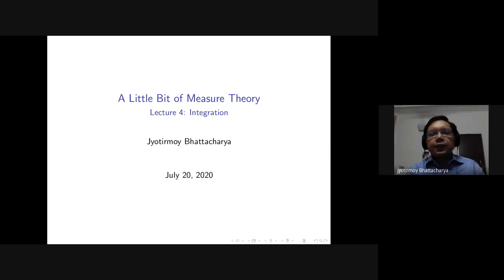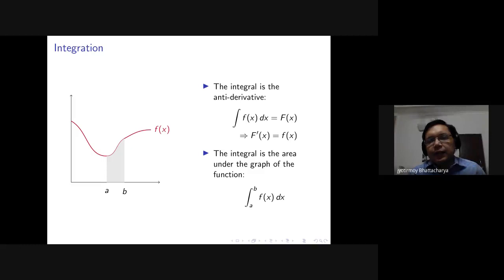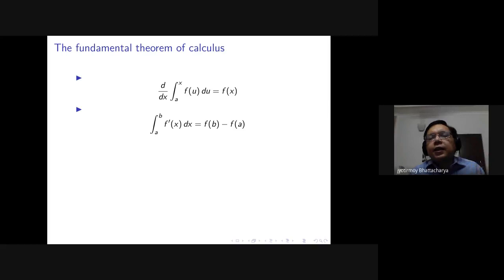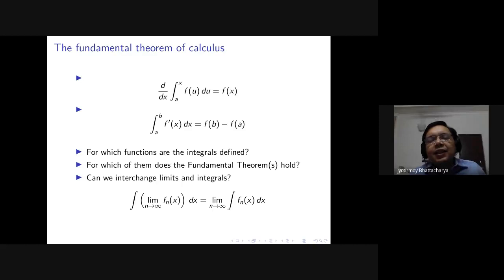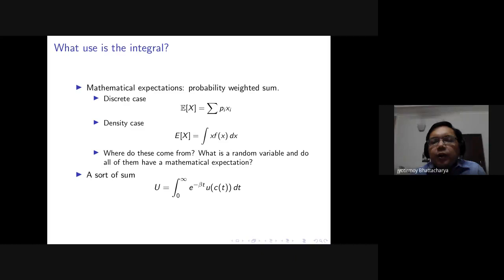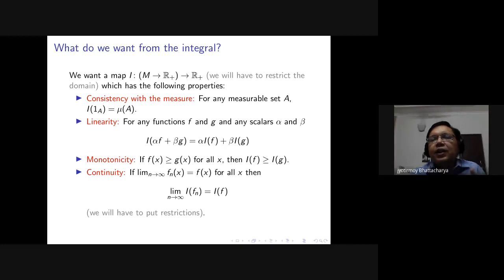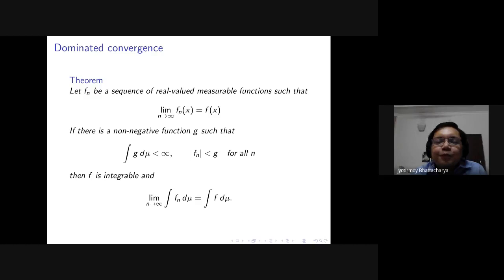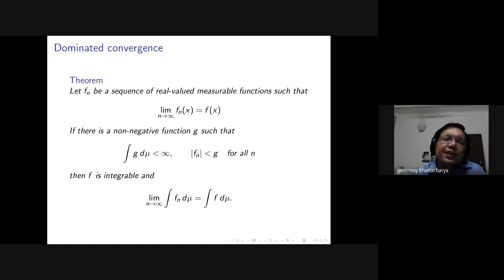Measure theory, Lecture 4: Integration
The fourth of my July 2020 measure theory lectures